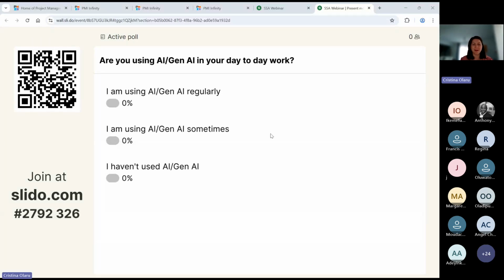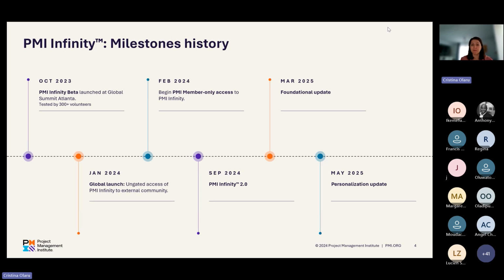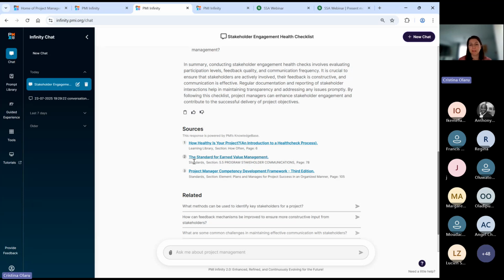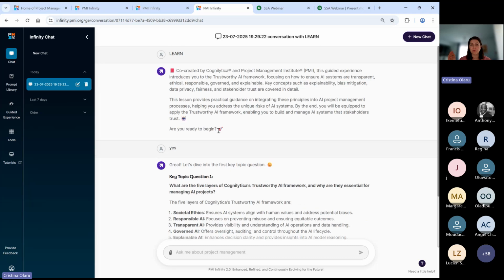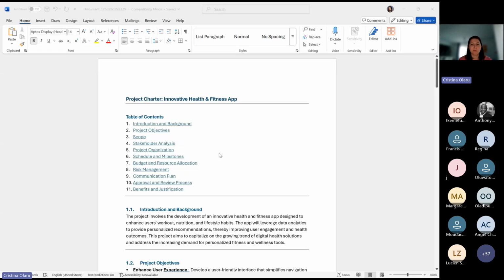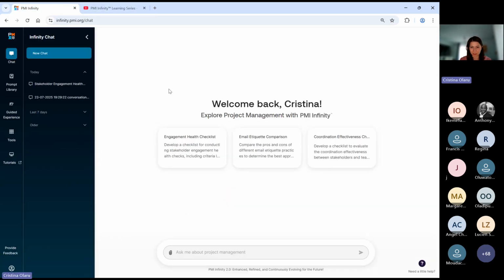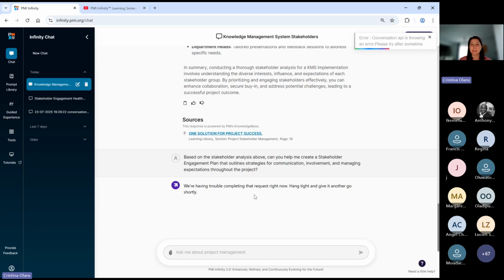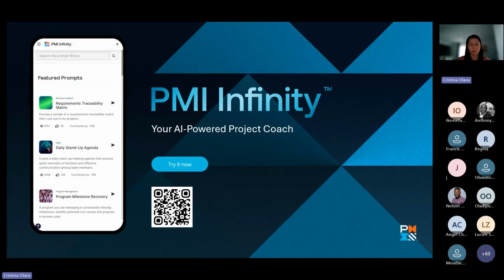Navigating PMI Infinity Your Guide to Getting the Most Out of the Platform